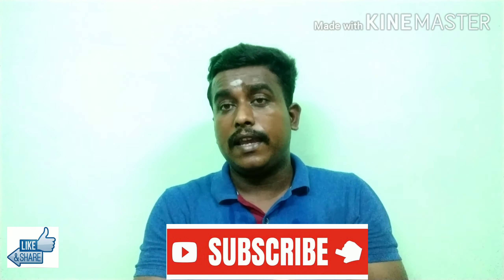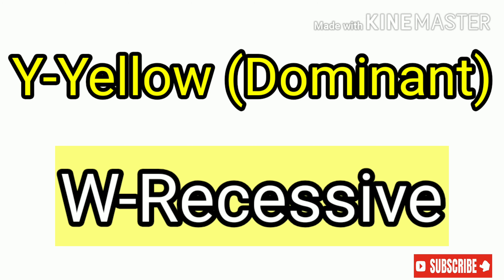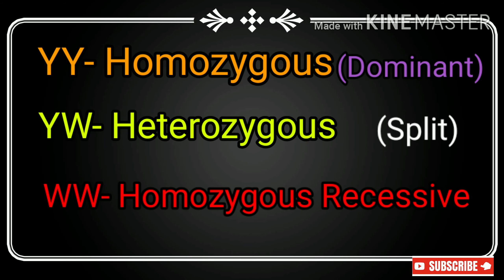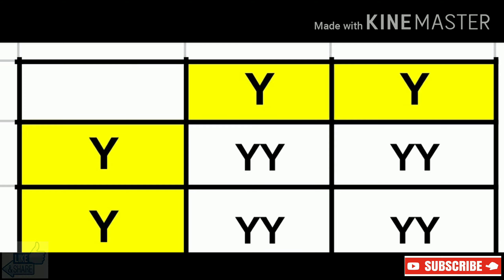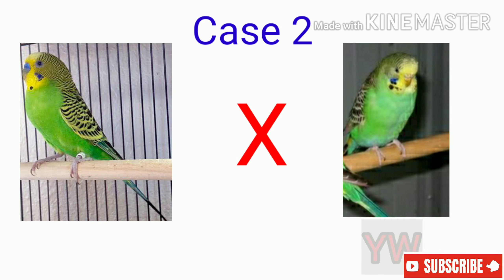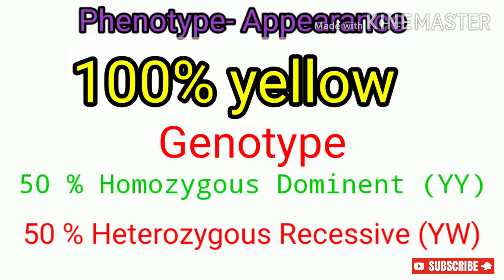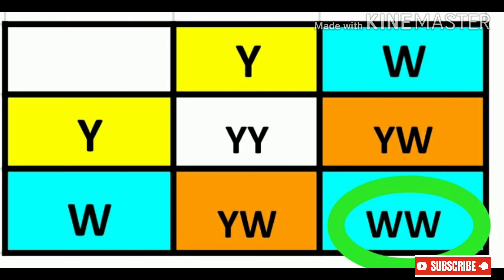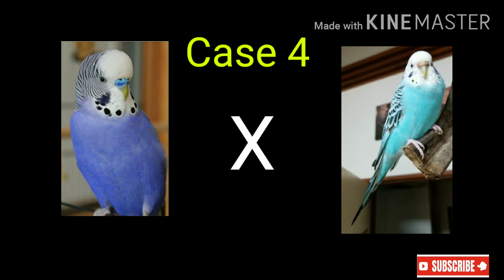Budgies Mutation-1 | Greenface & Yellowface |Budgeries series-5|Part1| Ilayaraja T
Hi,
This video is about budgie mutation.  How yellow and white colour mutation is naturally present in birds.

Thanks,
Ilayaraja T